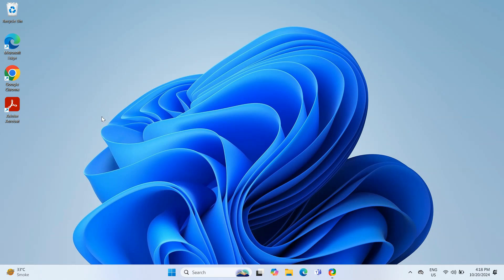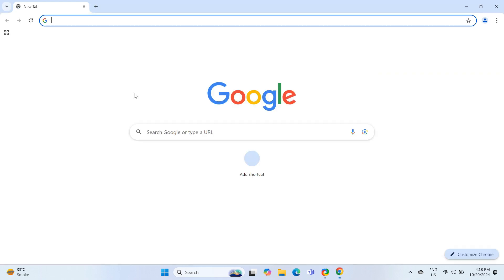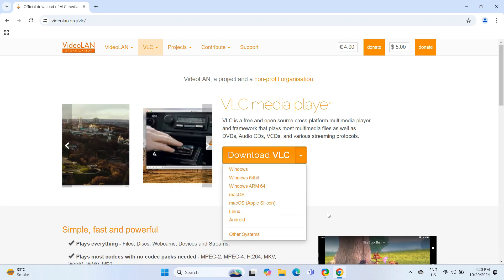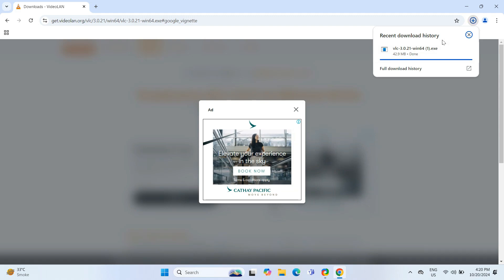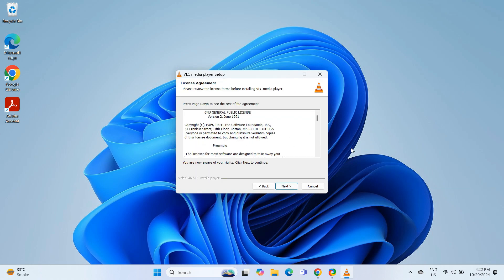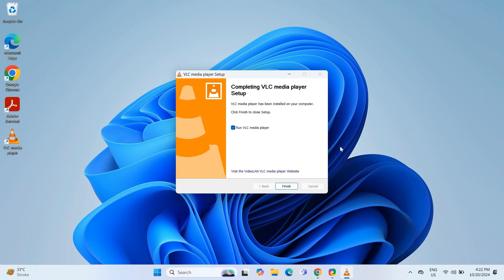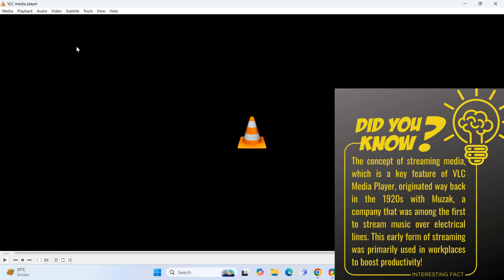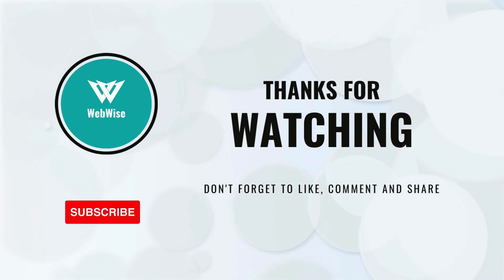How to Install VLC Media Player in Windows 11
In this video, we'll walk you through the detailed steps to download and install VLC Media Player on your Windows system. Whether you're looking to play media from various formats, convert files, or simply explore the powerful features of VLC, this tutorial has got you covered. Follow along to get VLC up and running smoothly on your computer.

Steps to Install VLC Media Player in Windows 11:
- Open your web browser and go to [videolan.org] It's crucial to download from the official site to avoid security risks.

2. Download the Software:
   - On the homepage, find the "Download VLC" button. Click on the dropdown to select the version appropriate for your operating system (e.g., Windows 64-bit).

3. Run the Installer
   - Once the download is complete, open the .exe file to start the installation. You may need to confirm permissions to run the installer by clicking 'Yes' on the security prompt.

4. Follow the Installation Wizard:
   - Choose your installation language and click 'OK'.
   - Click 'Next' to proceed through the installation wizard. Accept the license agreement and continue with the default settings.

5. Complete the Installation:
   - Click 'Install' to begin the installation process. This should only take a few moments.
   - Finish the installation and ensure the 'Run VLC media player' option is checked before clicking 'Finish'.

6. Launch VLC Media Player:
   - VLC will automatically open. You’ll encounter a privacy and network access policy warning; click 'Continue' to proceed.

7. Test the Installation:
   - Try playing a video or audio file to ensure VLC is working properly. Go to 'Media', then 'Open File', and select a file from your computer.